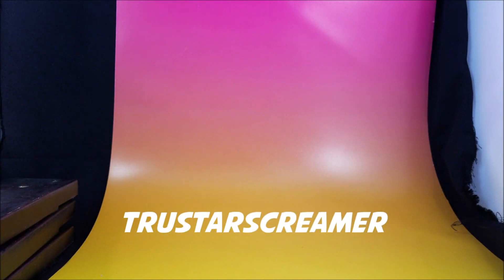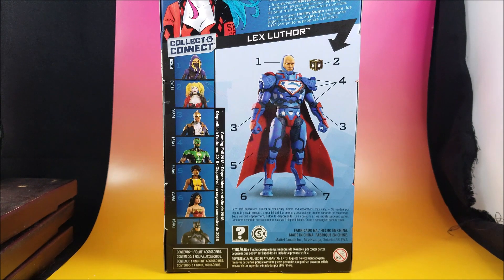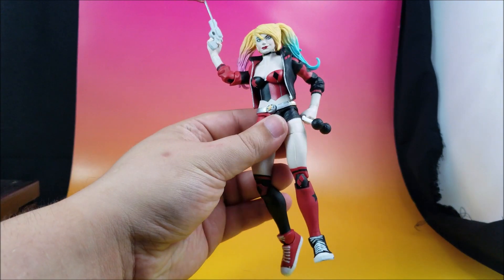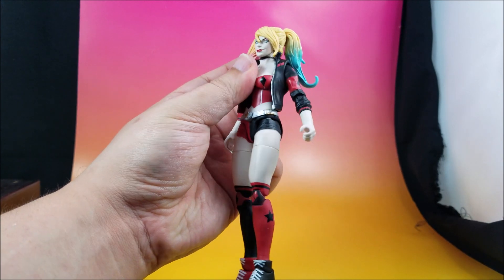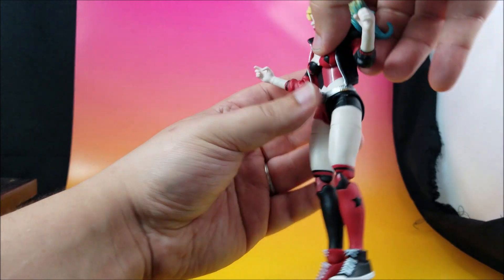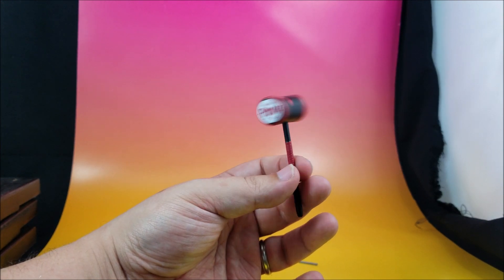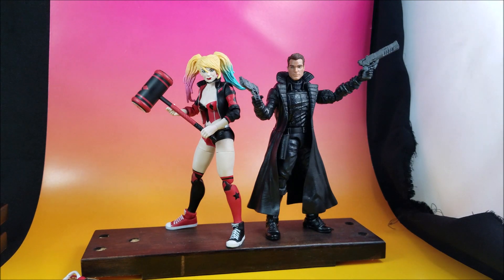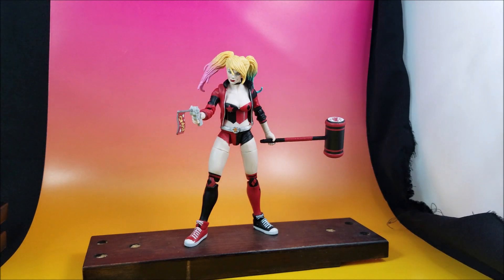DC Multiverse Harley Quinn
Taking a look at Mattel's NEW DC Multiverse Harley Quinn Action figure! Does she make the cut? Watch the Review!